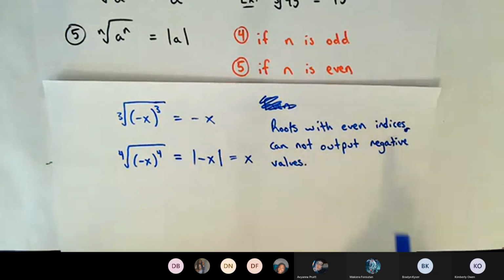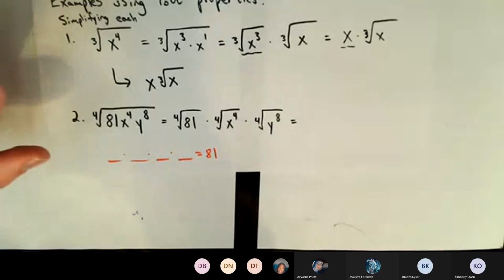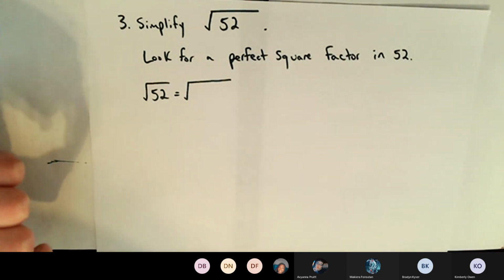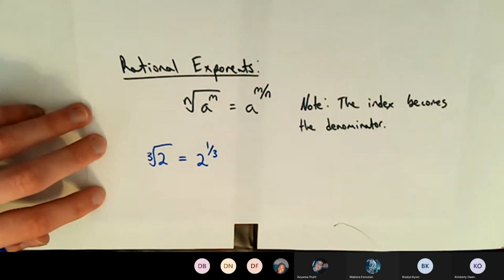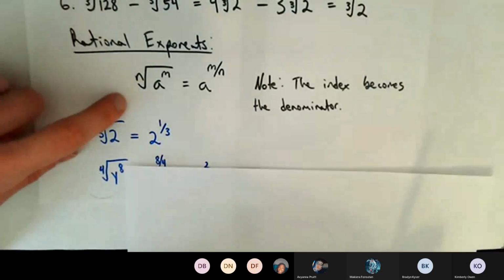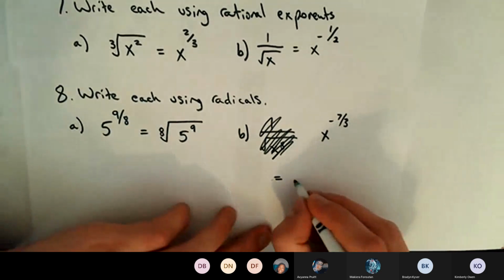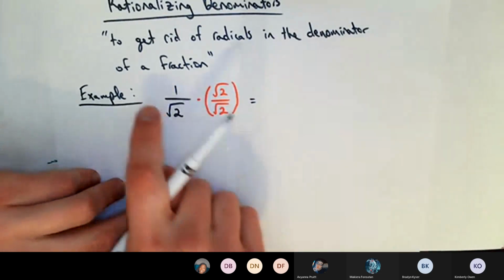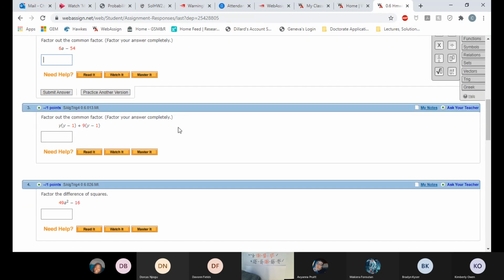MS 112-004 January 20 Meeting